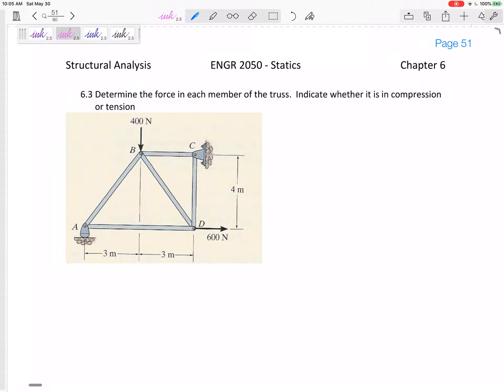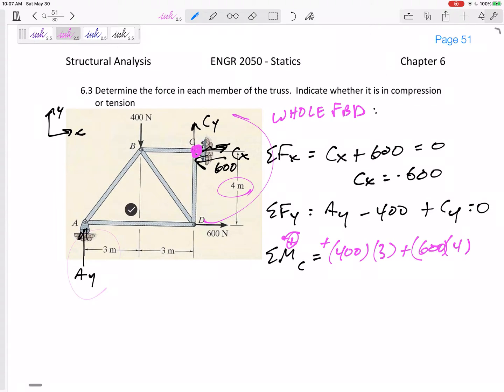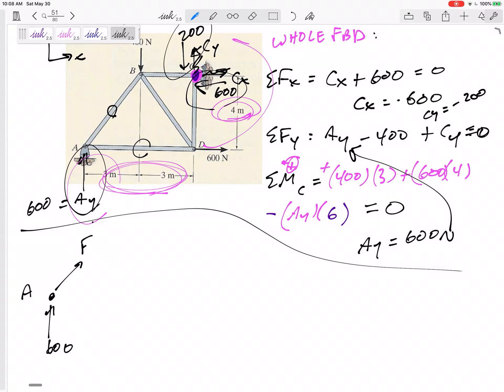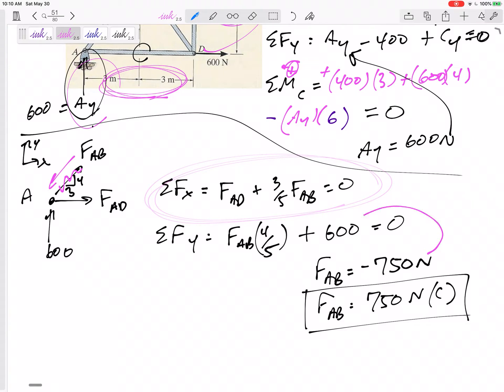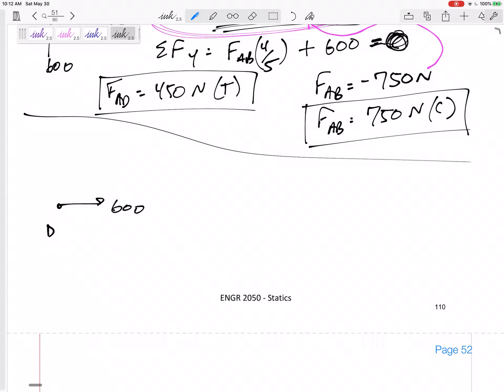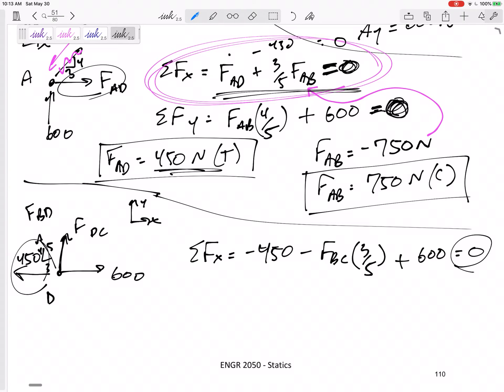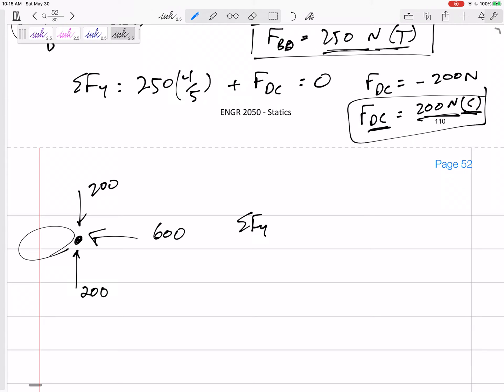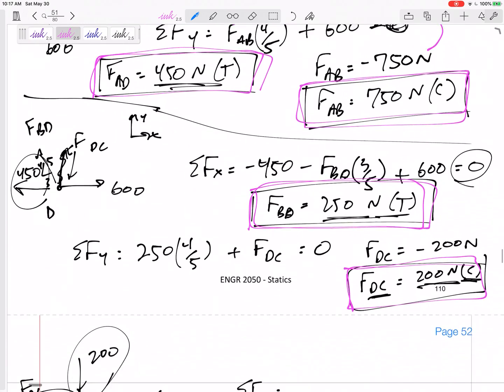Statics - Truss Method of Joints example 3